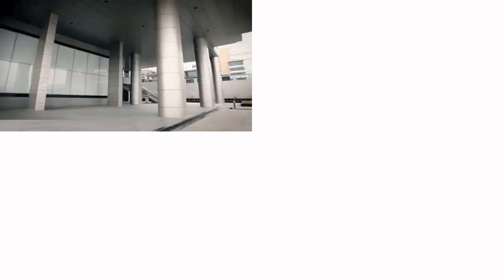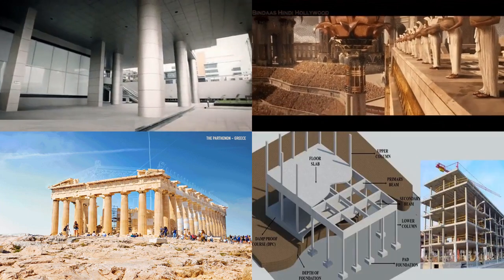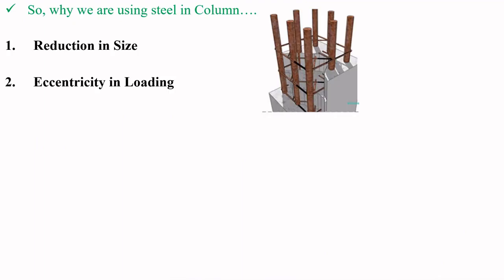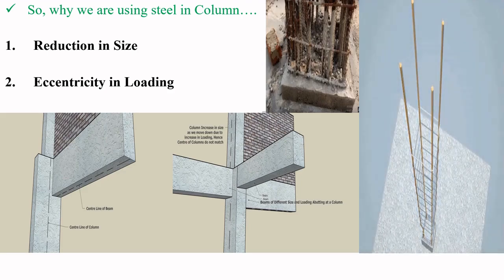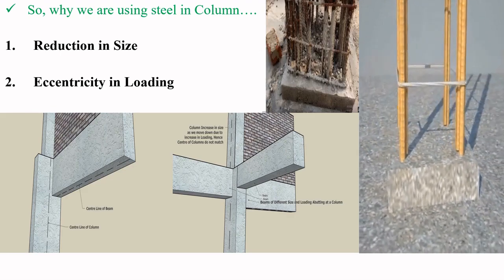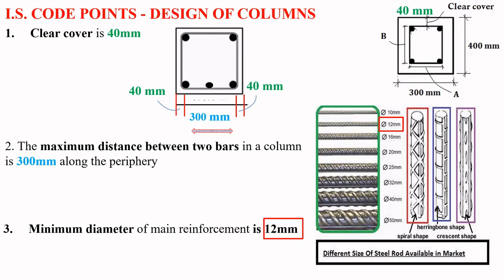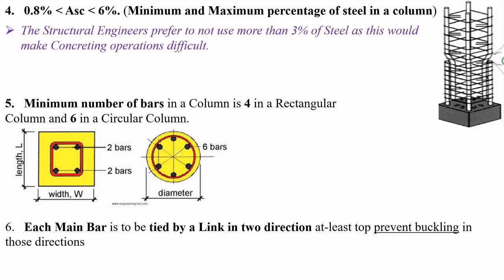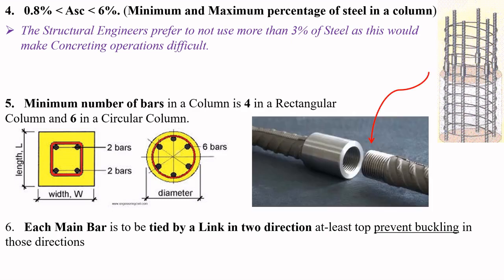Column - Interesting & Practical Facts // IS Code Recommendation // Max & Min Spacing between Column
In this video all basic & practical concept about design of column has been covered. From interpretation of IS code norms to practical approach, basic queries like how to decide size of column, what is maximum distance between the column etc.
This is the first video of Design of column series. In this series we will cover basic concepts, IS recommendation, load calculation on column (from slab, beam, brick work etc.), design of column for G + 4 floor building with various conditions.
Credit to # Avinash Wagmare sir (Director of Shreya Consultant & Civil Engineer) for their help to make this video.

5) What is 1.54 & 1.33 in concrete. How the value derived and where to use it. Step by step explanation

7) Different Types of Staircases and their Reinforcement Patterns as per IS Codes and Practice norms